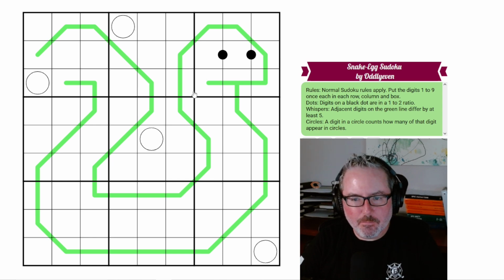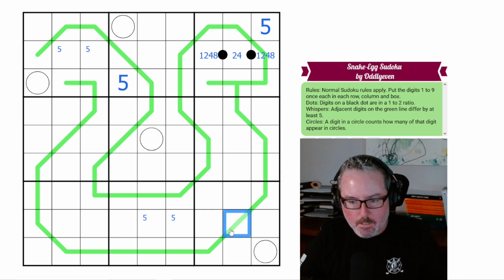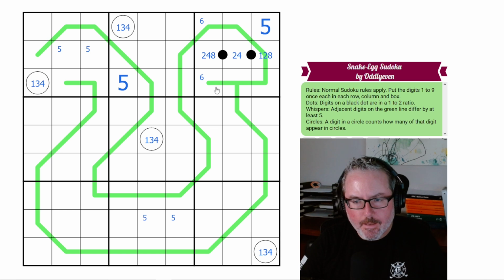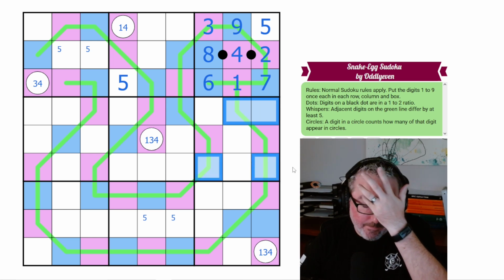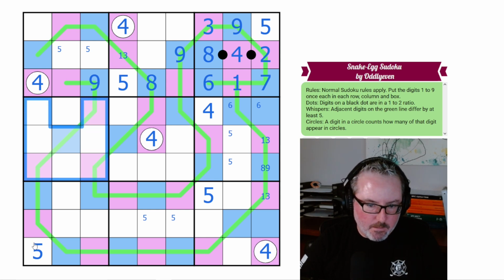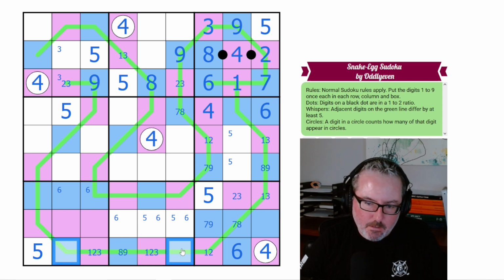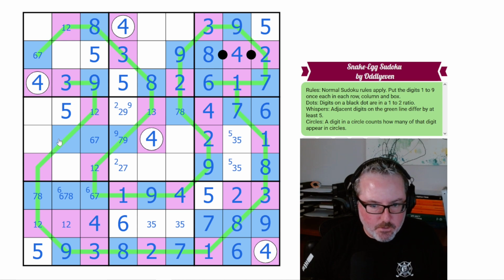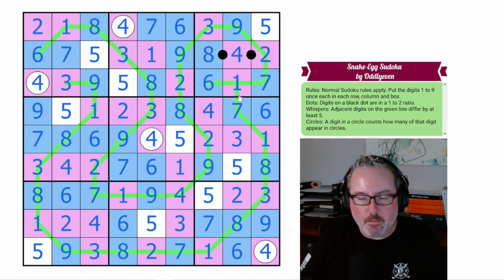Snakes on a Sudoku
Logic Lemur solves 'Snake-egg Sudoku' by Oddlyeven
A sudoku with Kropki dots, German Whispers and Counting Circles.

Rules:
Normal Sudoku rules apply. Put the digits 1 to 9 once each in each row, column and box.
Dots: Digits on a black dot are in a 1 to 2 ratio.
Whispers: Adjacent digits on the green line differ by at least 5.
Circles: A digit in a circle counts how many of that digit appear in circles.

Video Contents:
00:00 Intro and Rules
01:48 Sudoku Solve
40:51 Outro